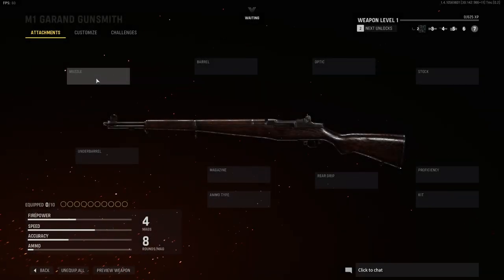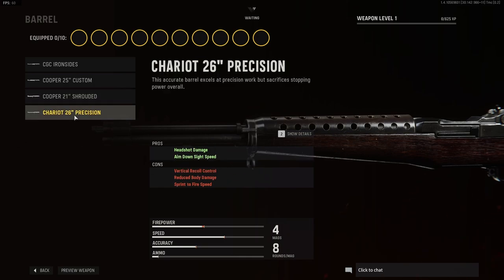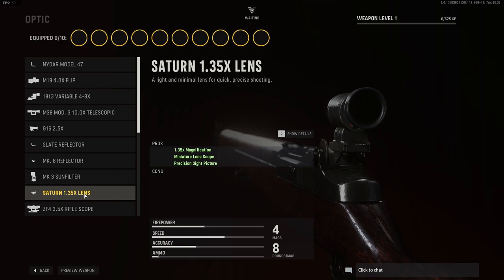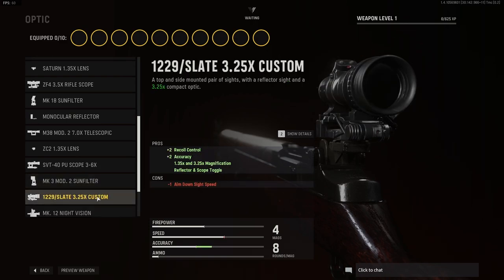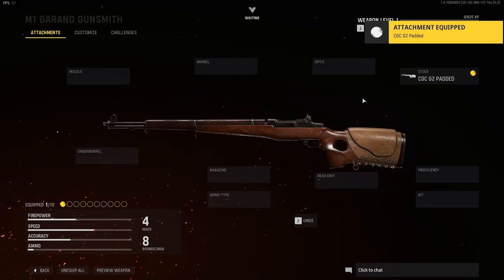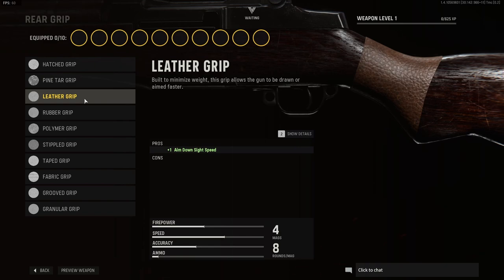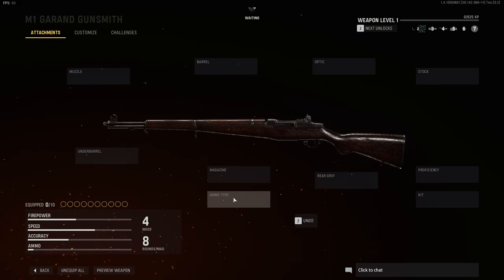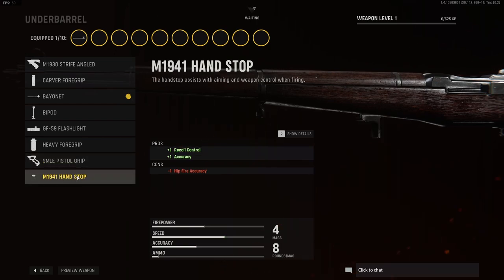Vanguard® ALL M1 Garand Attachments (CALDERA Warzone Gunsmith)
Hi :)

M1 Garand go PING!